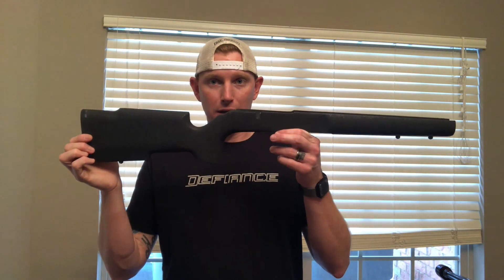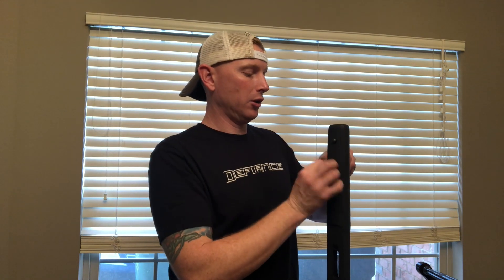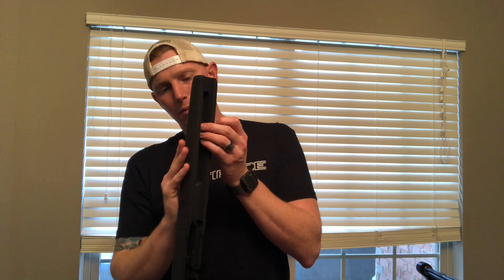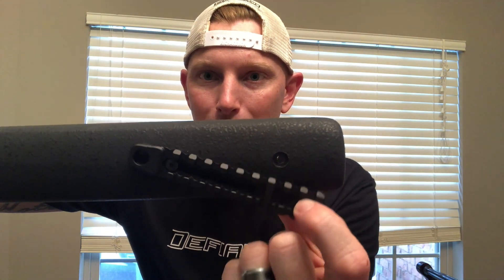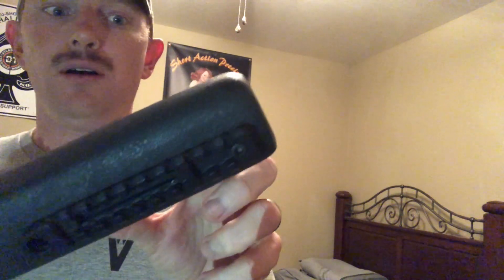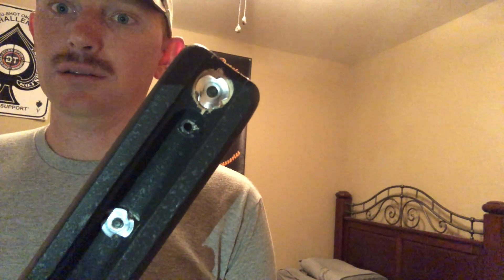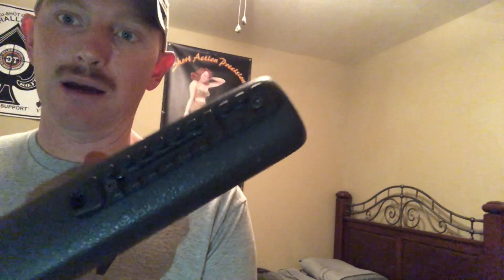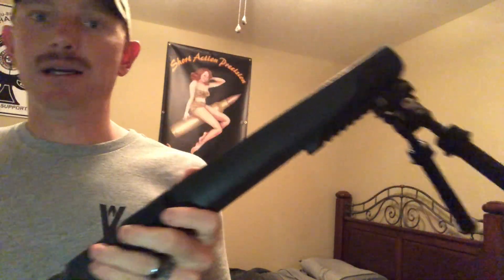CZ 457 Build Part 8Area 419 Improved Bipod Rail install NRL22 Base Class Rifle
Here is a mash up of 2 videos I did to install the Area 419 Improved Bipod Rail to the Boyds Tacticool Stock. I mashed up the videos so you could see that you should prefit and spec out the process before recording. Welp who doesn't like making fun of yourself from time to time.

Area 419 is always looking for ways to improve existing products when we are not developing new technologies.  The bipod rail, as simple as it may seem, was one that could use some improvement.  We started from scratch on this project, and came up with a pretty slick rail!

~Rail is 4.8″ long with 10 slots.  This gives you 43% more slots than the competition.  The best part is, it weighs in at a paltry 1.09oz compared to 1.18oz for the smaller competitor.

~No sharp edges.  Every corner is radiused, and every edge is chamfered on the machine.  This takes much longer to make, but it is the only right way.

~Accommodates anywhere from 1.5″ – 3.475″ center on center screw hole spacing.  If you are closer to the 1.5″ spacing, we do not suggest using the flush cup mount for carrying the rifle, it will just have too much leverage and may tear the thread insert out of the stock.

~One full width lug to accommodate Larue style bipod mounts.

~Every slot is usable no matter where your mounting screws are.  This is a foreign feature to other competitors where the screws are not countersunk below the slot level.

~Made from 7075-T651 Aluminum for the greatest strength possible while maintaining its light weight.

~Made in-house here in the USA from USA sourced Aluminum on USA made CNCs

~Standard rail comes with (2) 10-32 x 1″ Low profile socket head cap screws and (2) tee-nuts for installation in stocks with no hardware.  A 3/4″ paddle bit and drill press may be required for installation of tee-nuts.